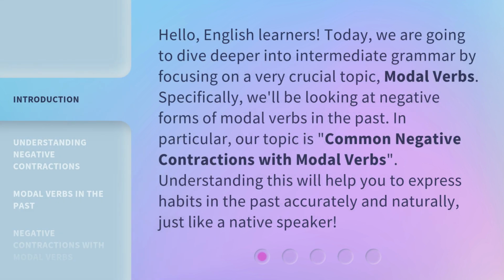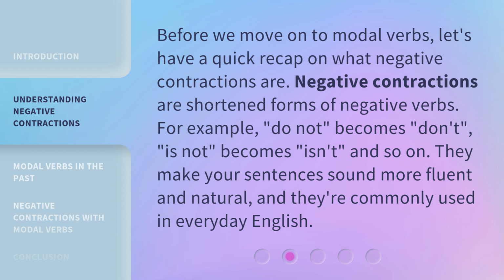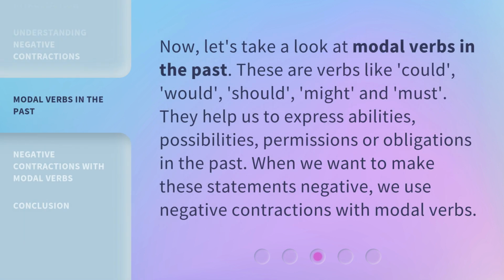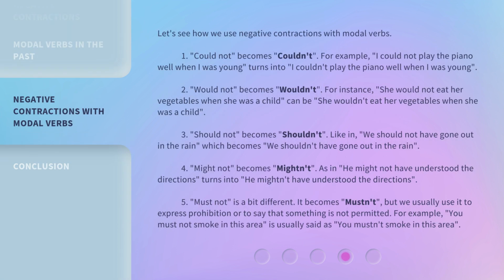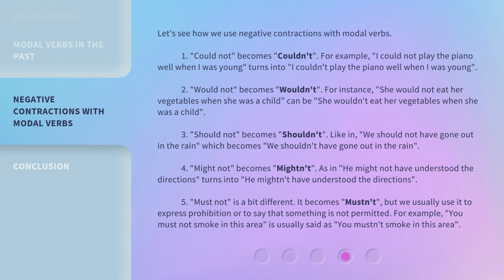Making Negatives Clear: Mastering Negative Contractions with Modal Verbs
Mastering Negative Contractions with Modal Verbs • Learn how to use negative contractions with modal verbs to express habits in the past accurately and naturally, just like a native speaker!

00:00 • Introduction - Making Negatives Clear: Mastering Negative Contractions with Modal Verbs
00:41 • Understanding Negative Contractions
01:10 • Modal Verbs in the Past
01:37 • Negative Contractions with Modal Verbs